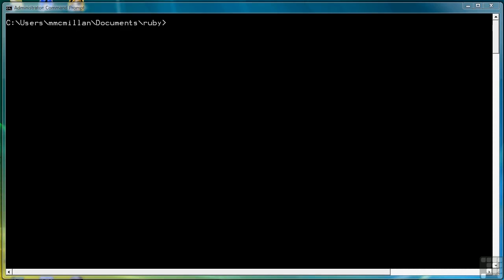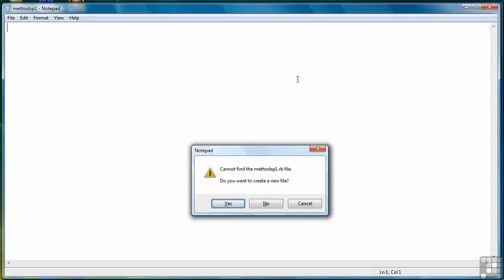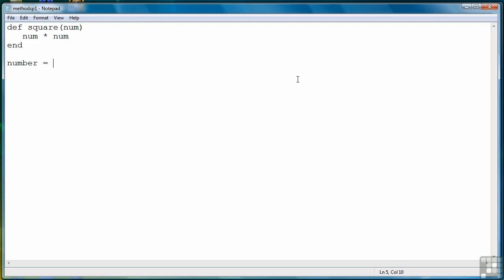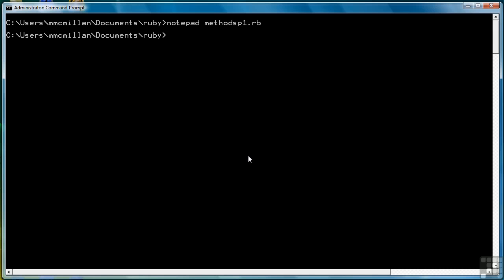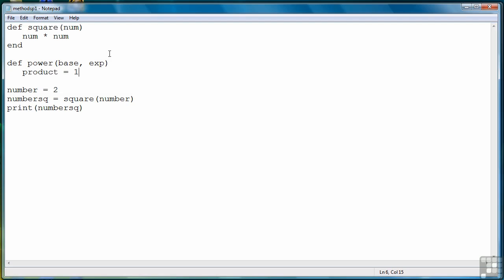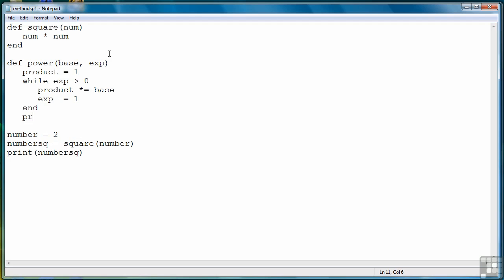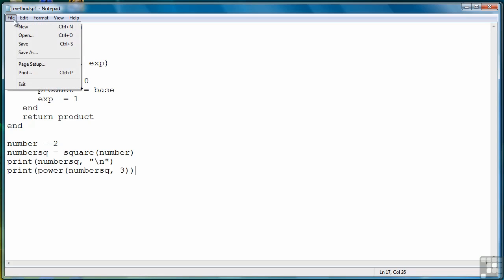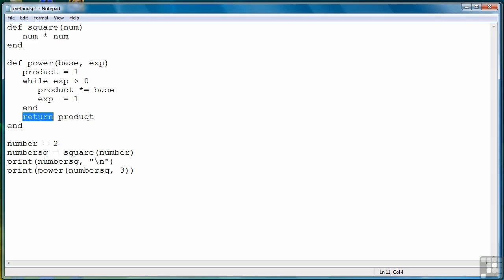0701 Defining Methods Part 1